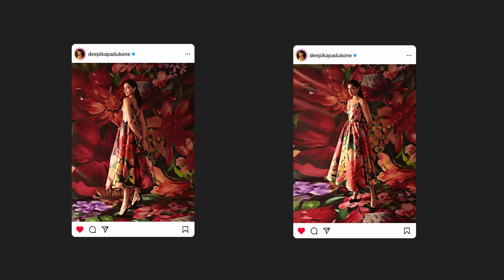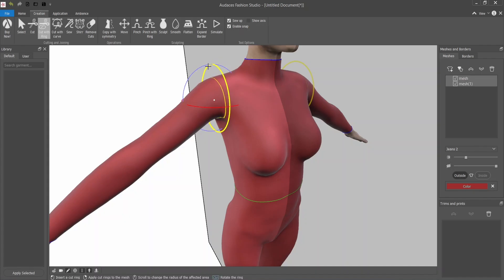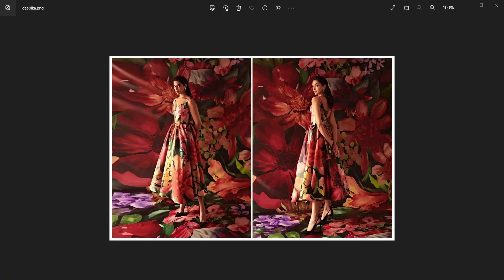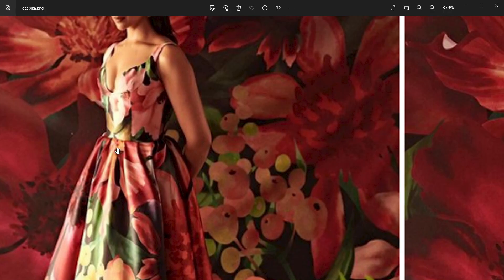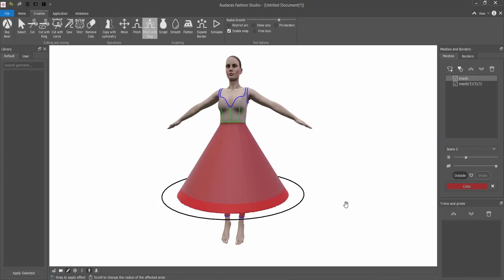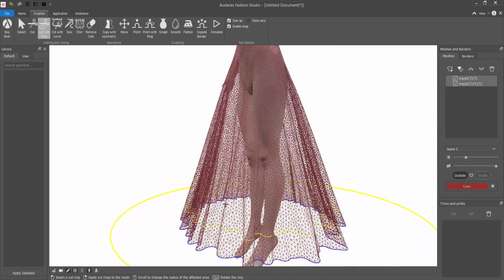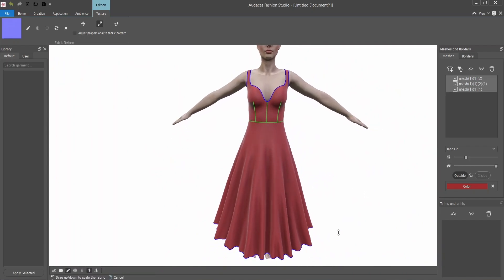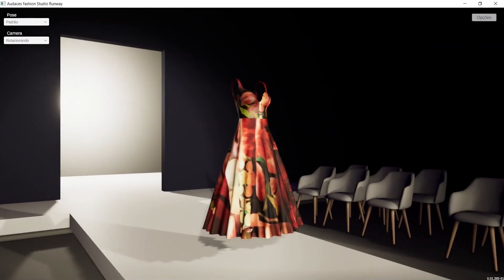Recreating Deepika Padukone's dress in 3D on Audaces Fashion Studio | Digital Fashion Tutorial #6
On Audaces Fashion Studio, creating 3D outfits is so easy that everyone can be a fashion designer!